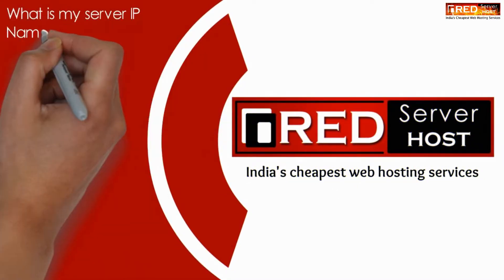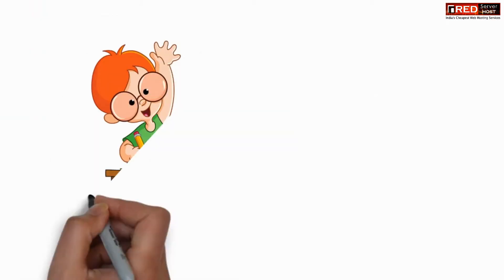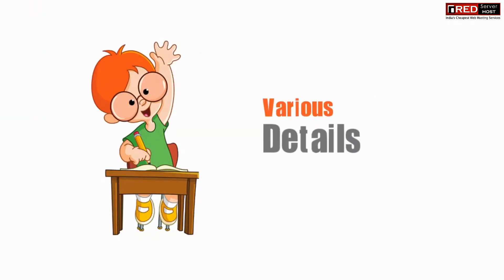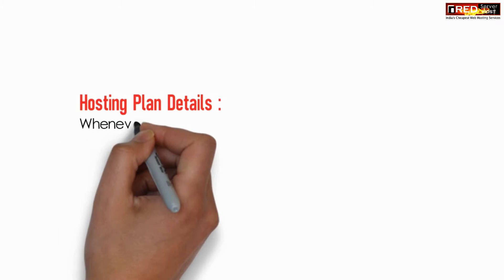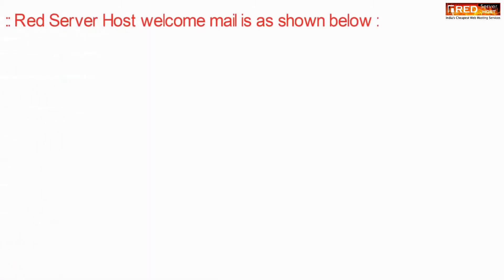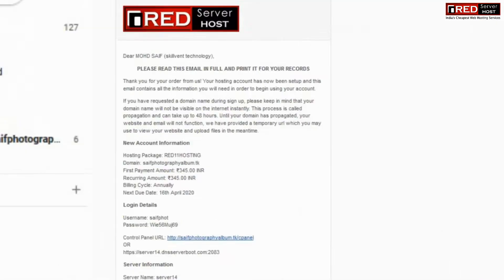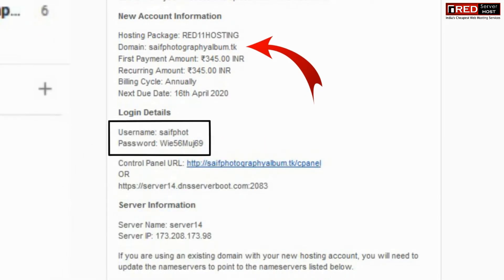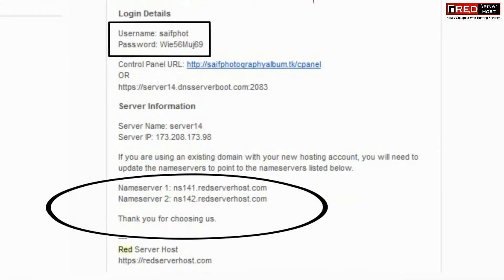How to find my hosting account details from client area? [EXPLAINED]☑️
Here in this short tutorial you will get to know from where you can find details like Server IP and Nameservers of your Hosting Account in detail

Follow few steps to find all details related with your Hosting Account: [STEP BY STEP]

Login to your Client Area

Locate your username at right hand side and click on it. This will open up drop down box. Click on Email History
In the Next screen you will see All your Email History page where you will find an Email with Subject: New Hosting Account Welcome Email
Now Click on View message

Now here in this message you will find all the details like Server IP, Nameservers and Login Details.

You just have to check your inbox with the Subject : New Hosting Account Welcome Email